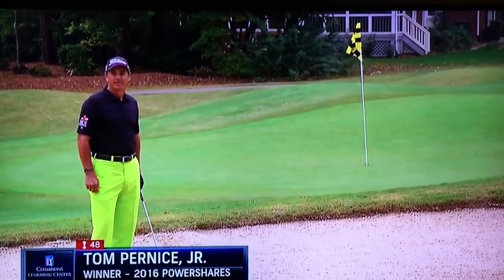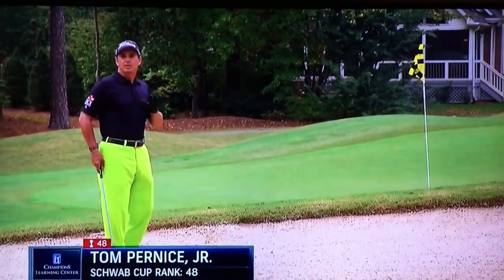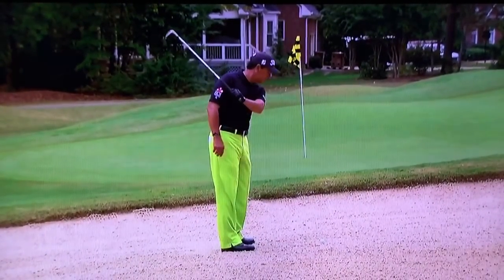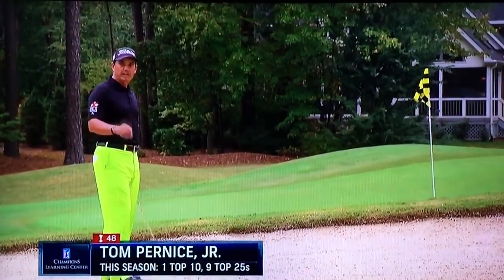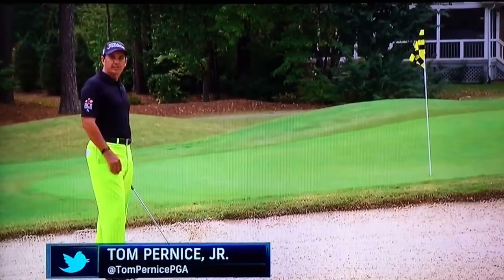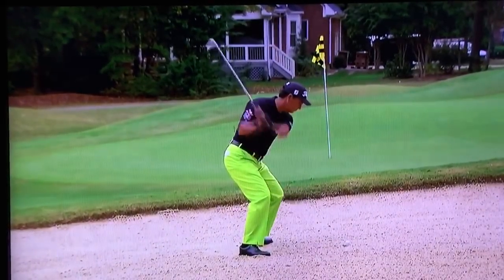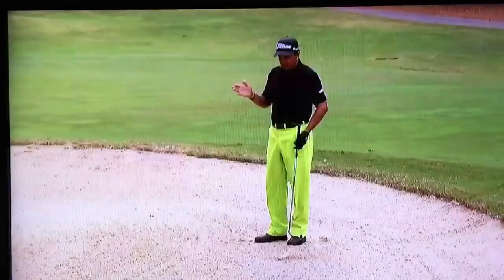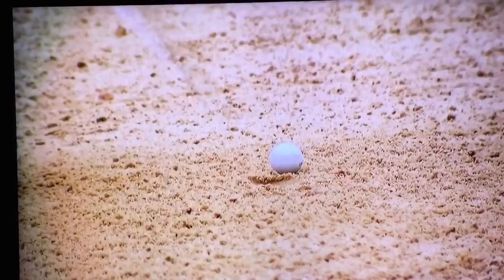Tom Pernice - Bunker Play Tutorial / Lesson / Guide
Tips from watching Seve! 👍